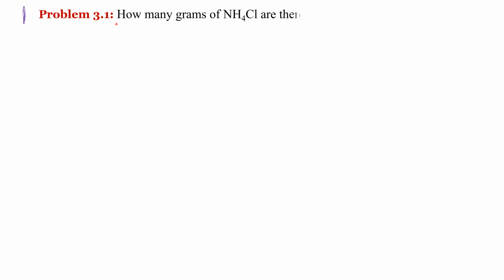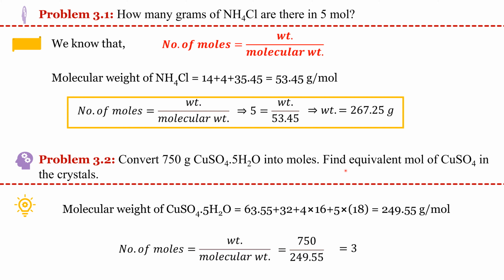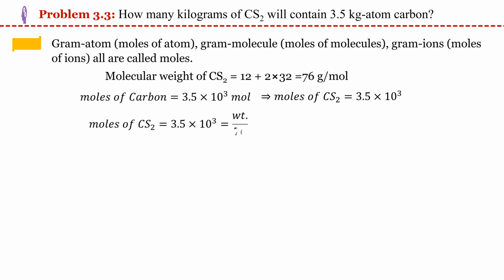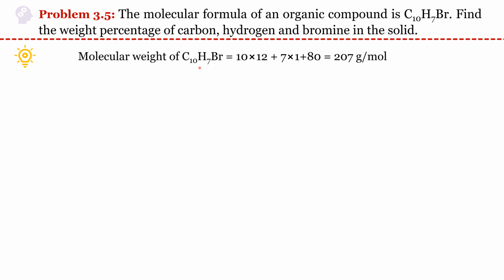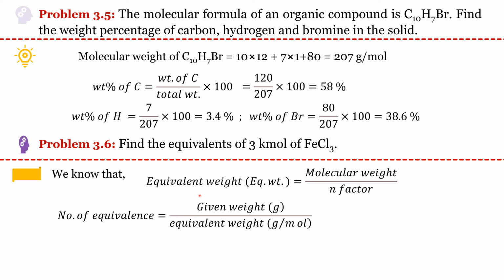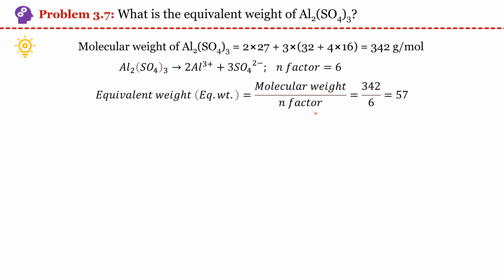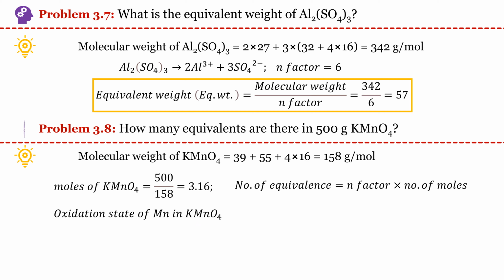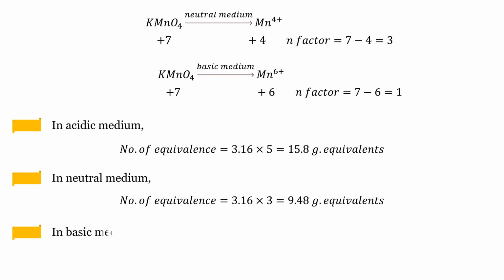Problem 3.1 - 3.8| Fundamental concepts of stoichiometry| Process Calculation by K. V. Narayanan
Fundamental concepts of stoichiometry (Exercises covered 3.1 to 3.8)
1. Step by step, solutions are provided to unsolved exercises of Process Calculations by K.V. Narayanan.
2. These lectures are helpful for chemical engineering students.